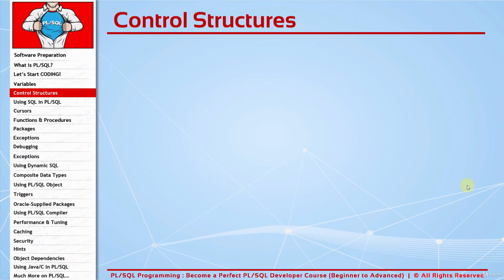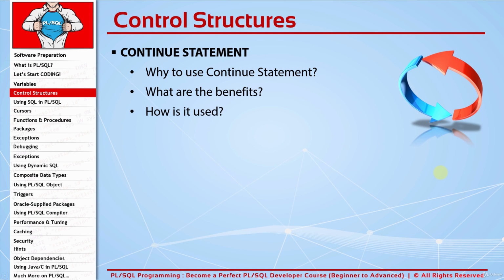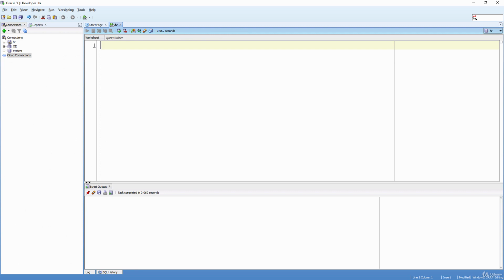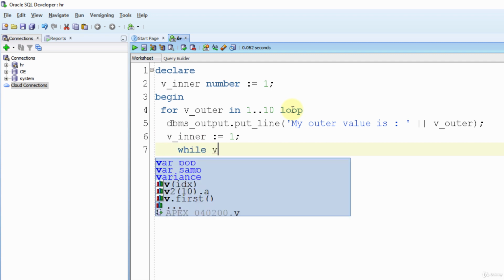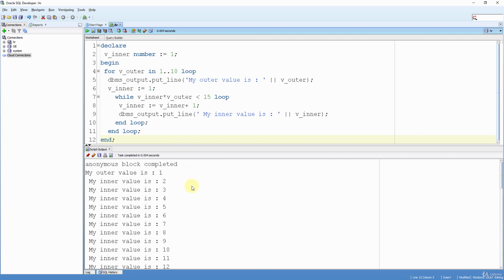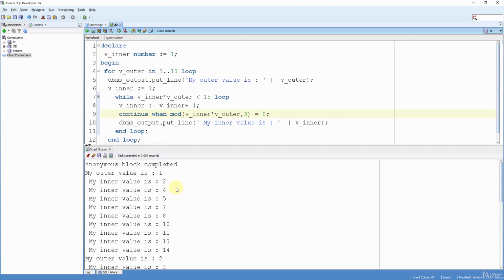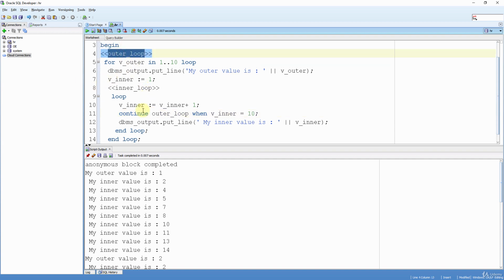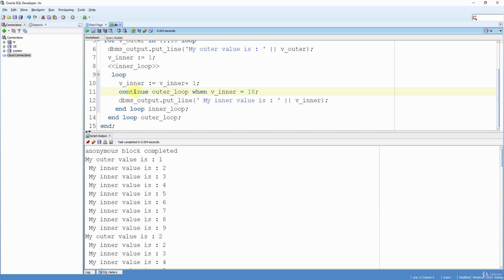50 Continue Statement